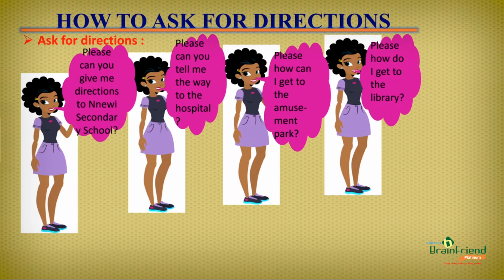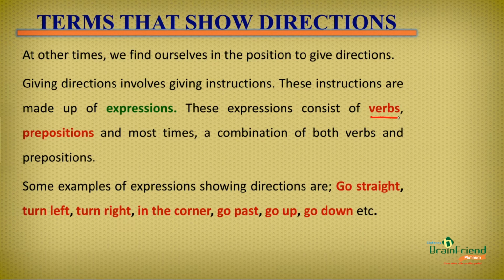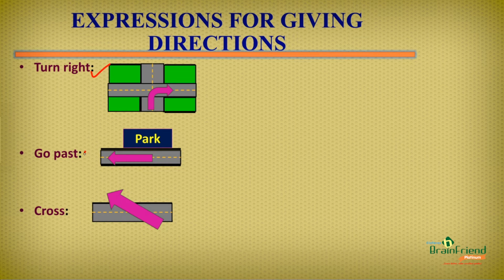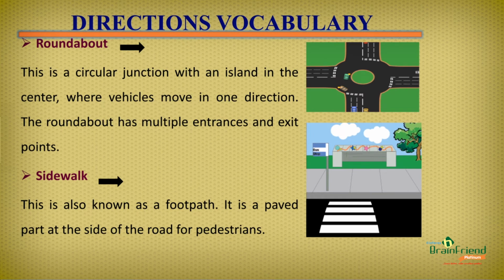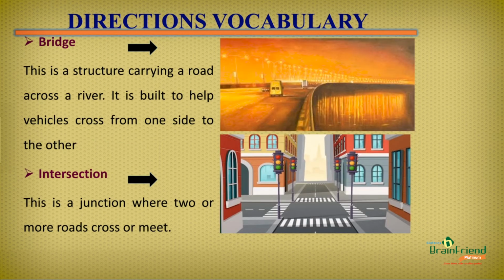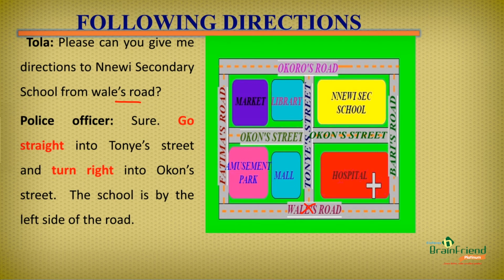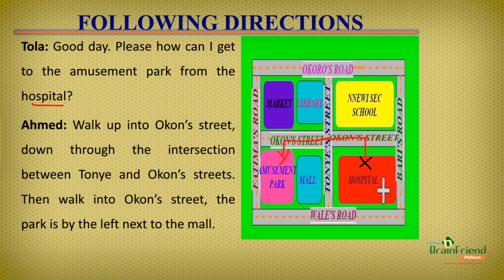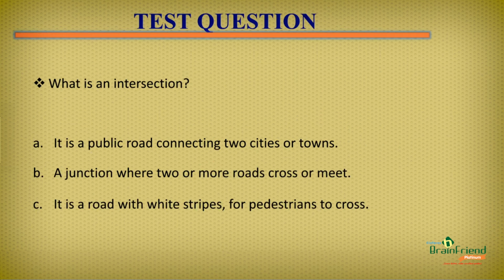Listening Attentively to follow Directions Effectively -Part 1 (English SSS 1)